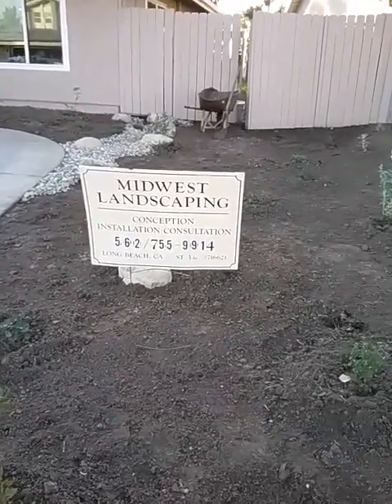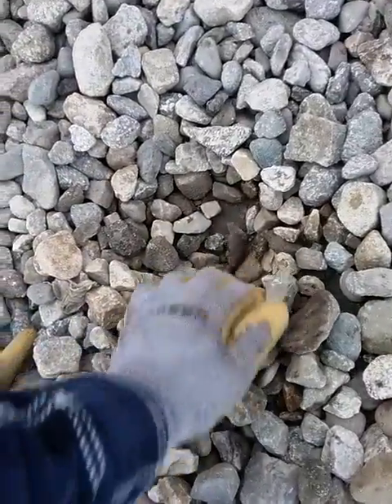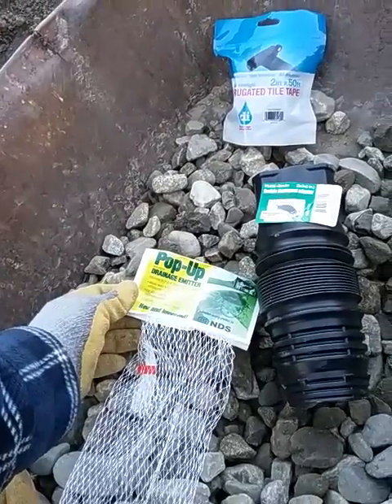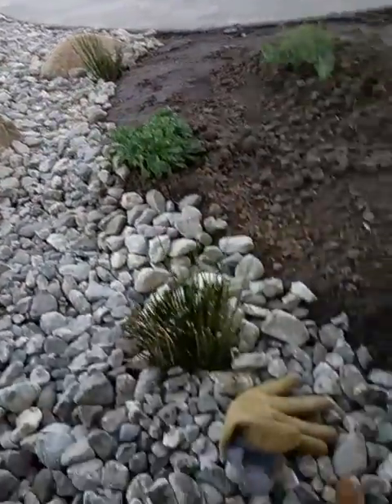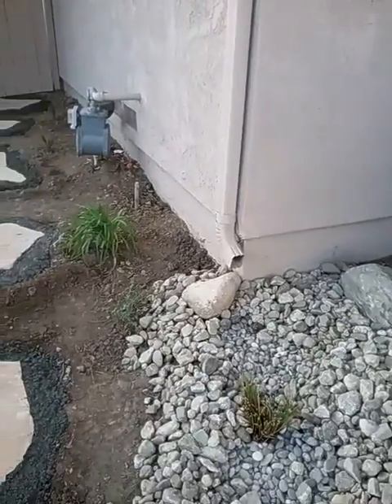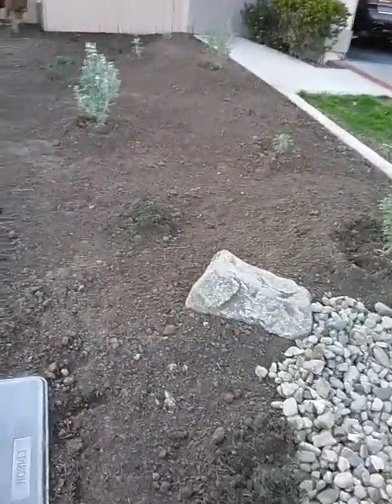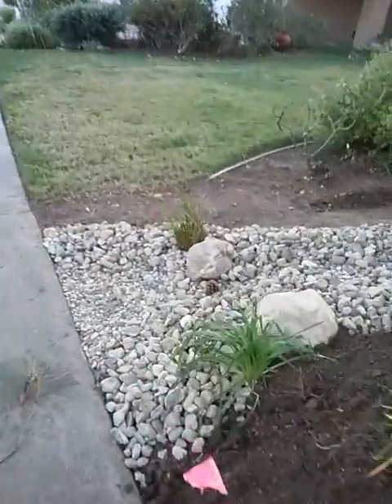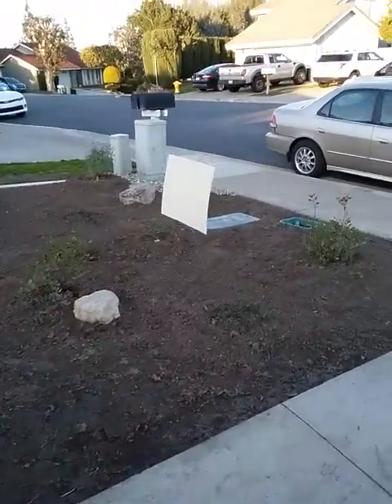Dry Stream Bed Construction 101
share histips and ideas on dry stream bed off of rain gutters to help retain valuable rain water for onsite water management and environomental sustainably.